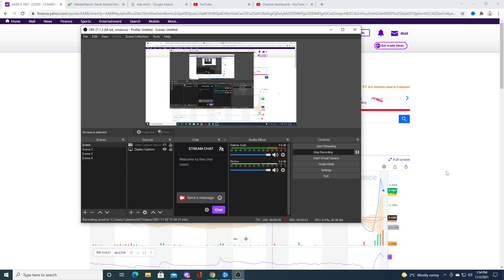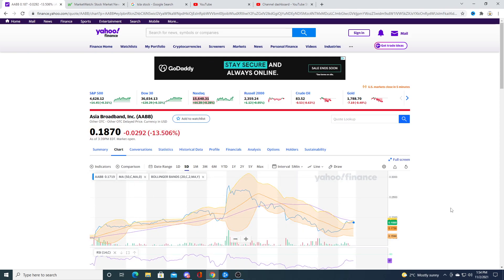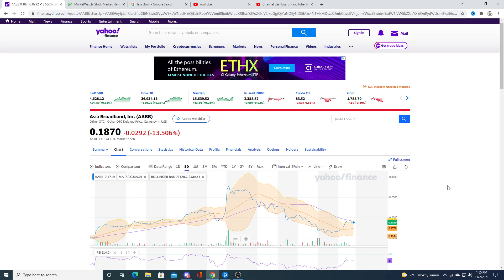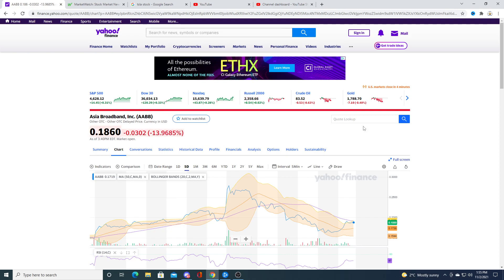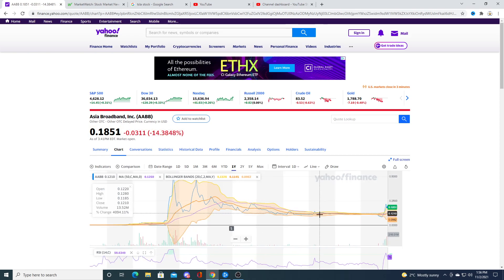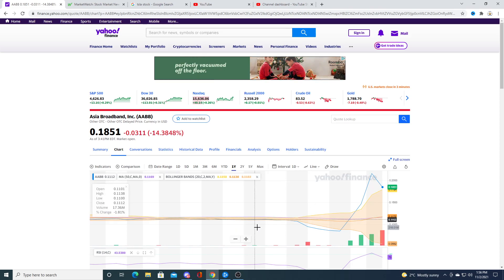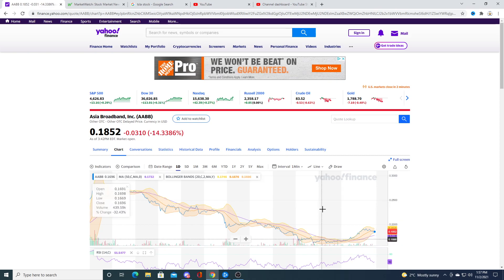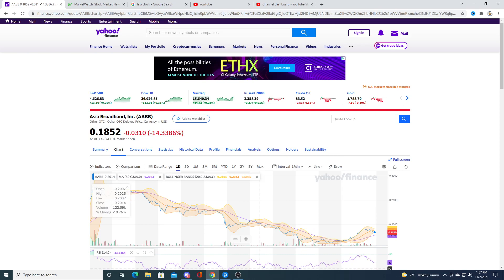AABB asia broadband stock crash!